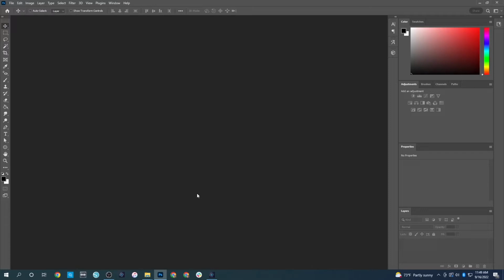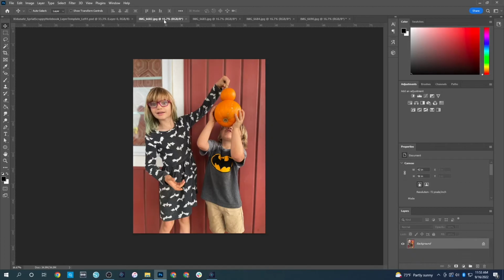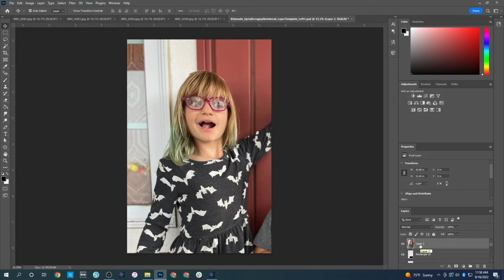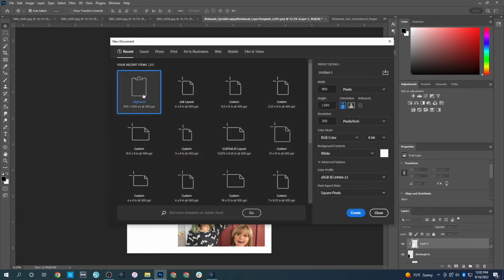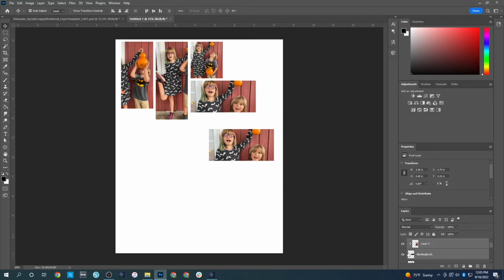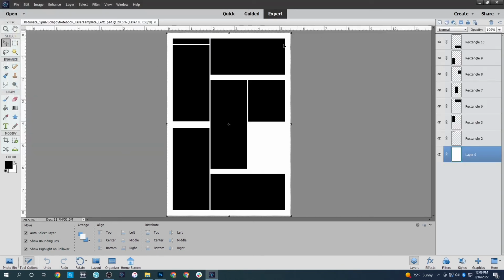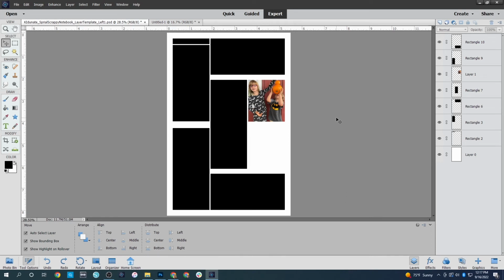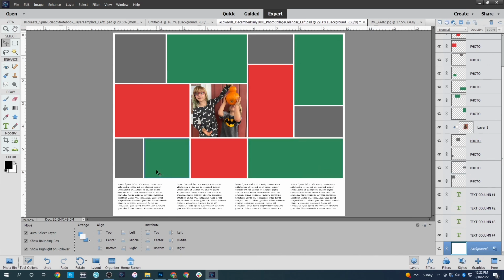Photoshop & PSE Basics for Scrapbooking | Layout Design| Intro to Layer Templates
November 2022 Topic: Layout Design

Today's Lesson: Intro to Layer Templates

Friends, we have made it to the most important/exciting topic of this whole course: layer templates! If you are looking for ways to make scrapbooking easier (especially if you are creating the same layouts again and again), this lesson is going to be so good for you! Layer templates are an easy way to design a digital/hybrid layout without having to worry about cropping photos and such to exact measurements. AND, if you have a creator who's design you love who also makes templates, you can easily replicate their designs without having to do a ton of measurement work. I'm so excited to show you how awesome these tools are!

Homework: Open up a layer template in your PS program and add in photos, text, journaling cards, etc. into the templated boxes. Download the template in today's lesson attachments to practice with.

Timestamps:
0:00 - Intro
1:10 - What are Layer Templates?
4:04 - Using Layer Templates in Photoshop CC
18:08 - Using Layer Templates in PS Elements
25:25 - Wrap Up & Homework